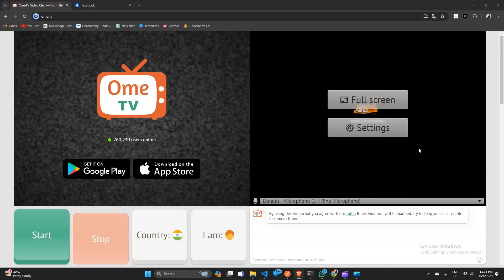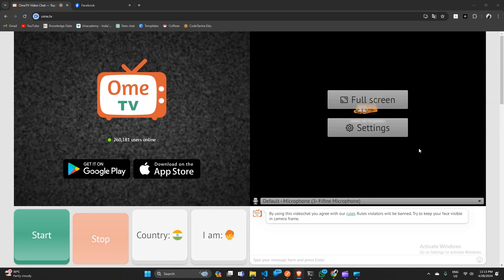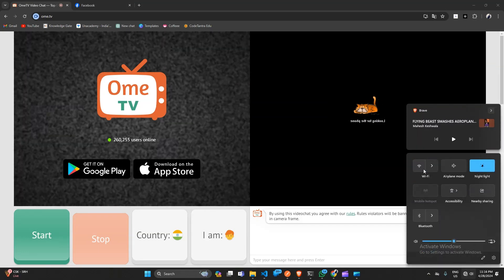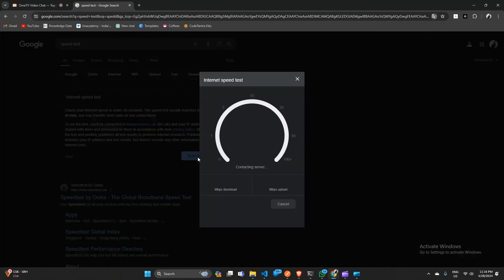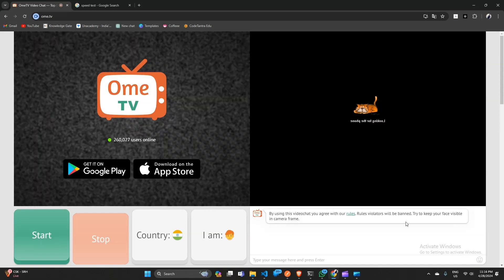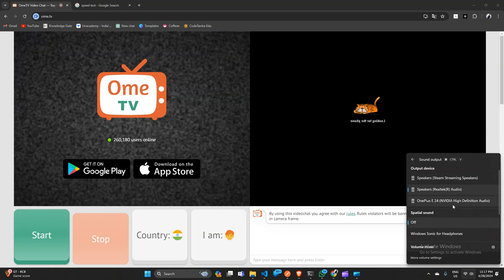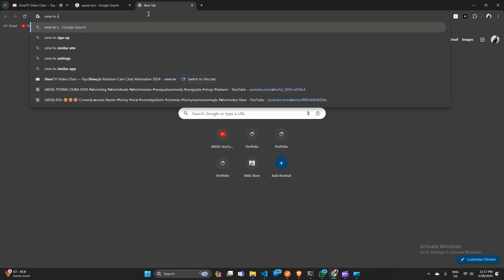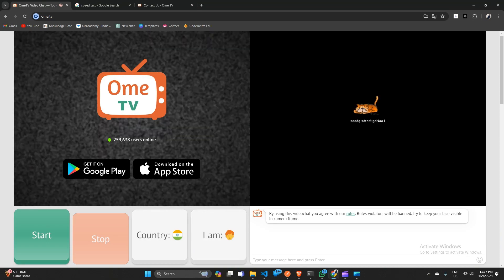How To Fix Ome TV Sound Not Working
Today, we're going to tackle a common issue that many Ome TV users encounter - sound not working. If you're facing this problem, don't worry, we've got you covered. In this video, we'll walk you through some simple steps to help you fix the sound issue on Ome TV. Let's dive in!

0:35 - Solutions

And there you have it - a comprehensive guide on how to fix the sound not working issue on Ome TV. We hope these steps were helpful to you.